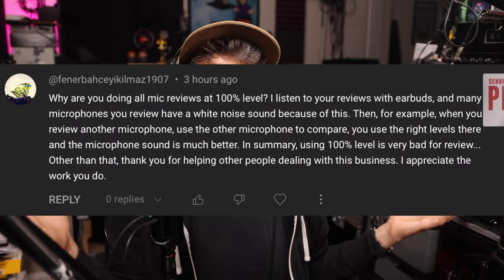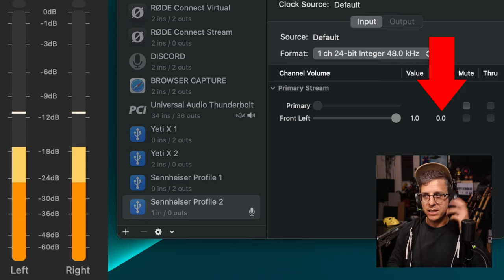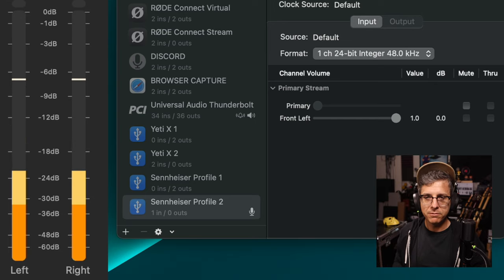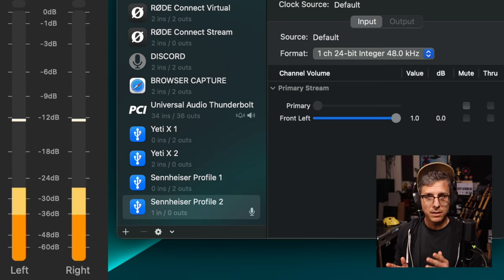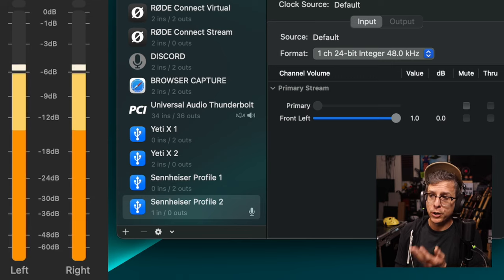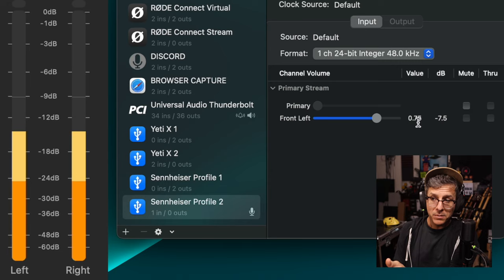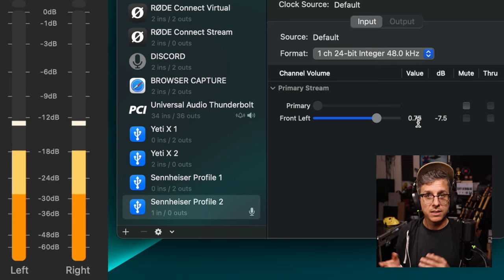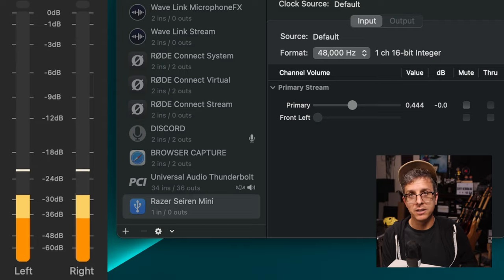Why Is My USB Mic Level at 100?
00:00 - Introduction
00:22 - Sennheiser Profile USB Settings
01:25 - Does Lowering the Level Improve Signal-to-Noise Ratio?
03:33 - Does Computer Level Impact Noise Floor of a Mic With No Gain?
04:21 - My Thoughts / Findings
06:59 - Conclusion